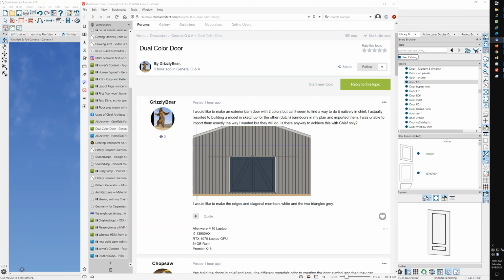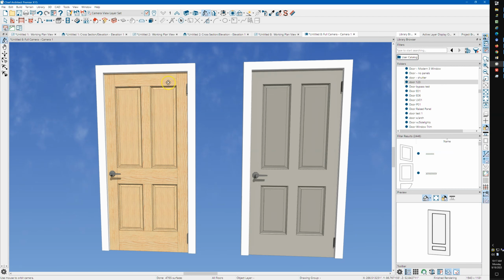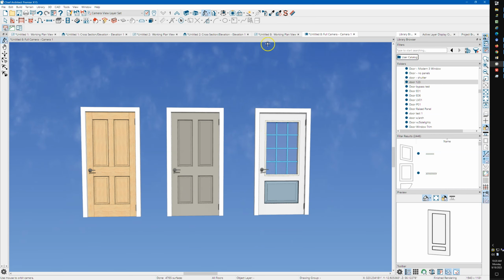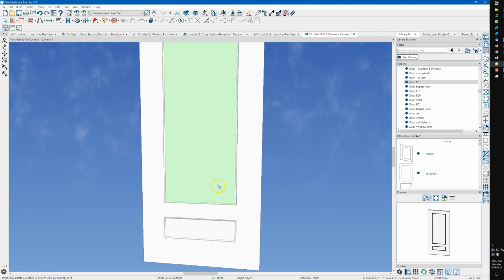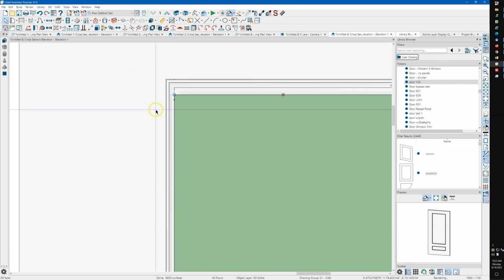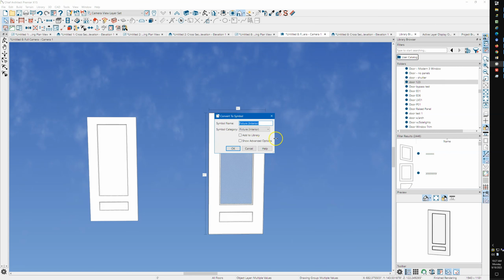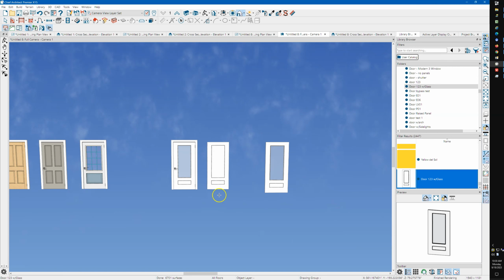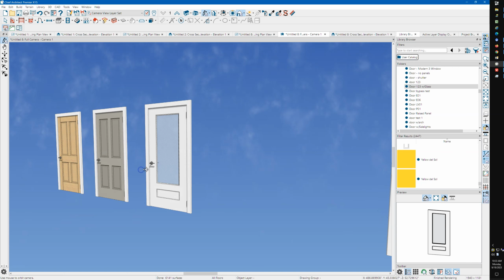Door Symbol - Solid Panel to Glass - Chief Architect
Taking a door from the library and changing a solid panel to glass. Once the panel is changed to a material different from the door, and the door changed to a symbol, the panel may be changed independent of the door.